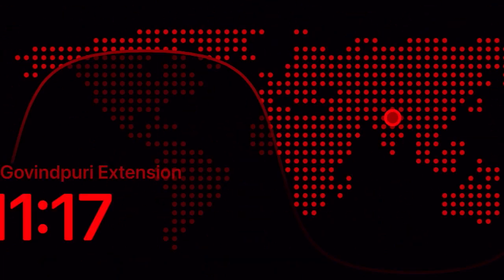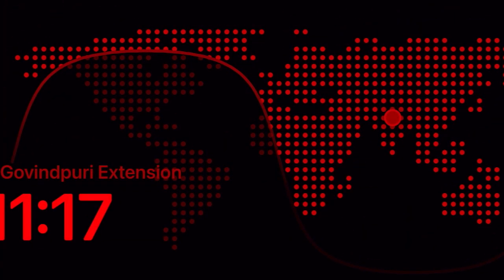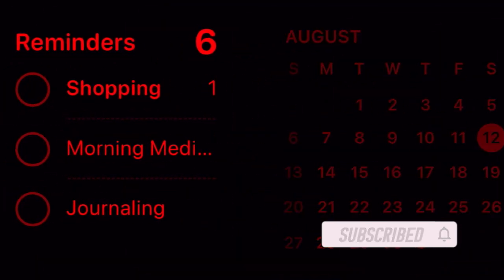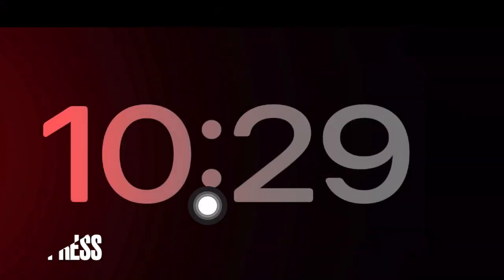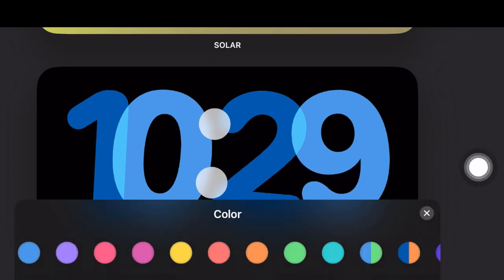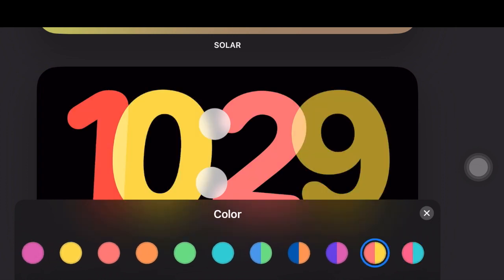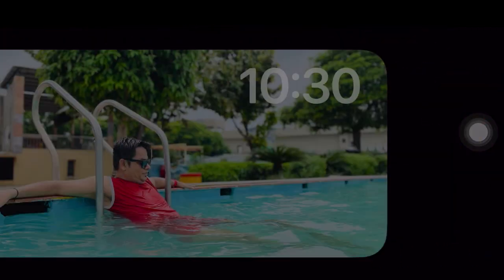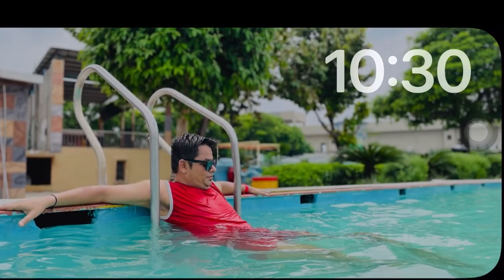How to Change the Color of iPhone Clock Style in StandBy Mode in iOS 18/17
How about customizing the StandBy mode? Here's how you can customize the color of your iPhone clock style in StandBy mode in iOS 18/17 or later.